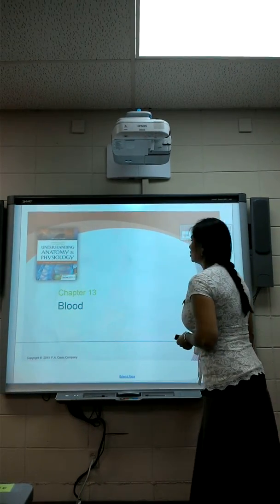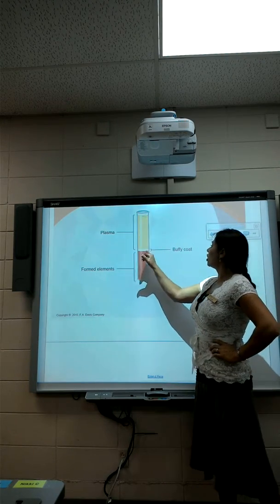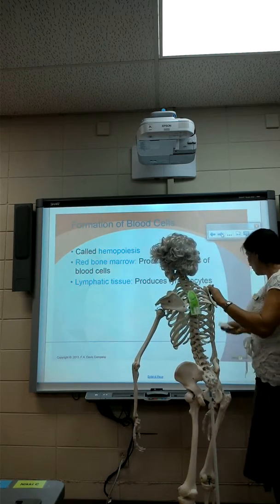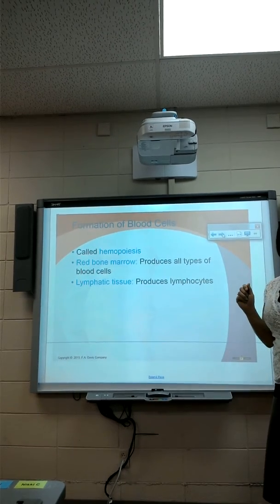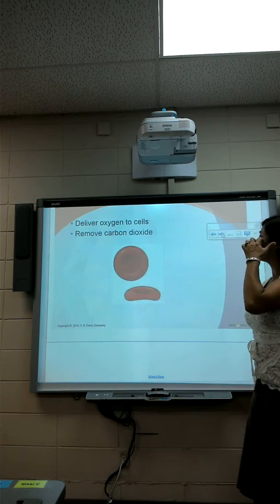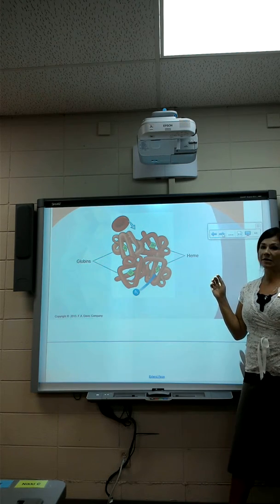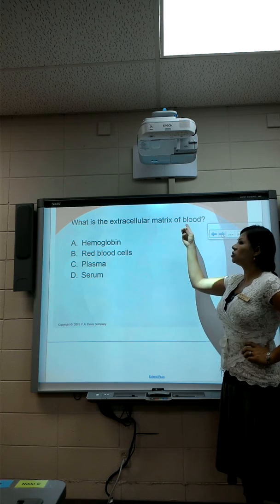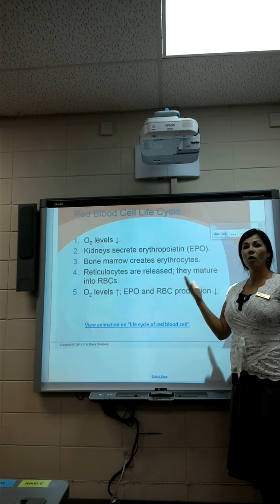Blood Ch13pt1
Ch13pt1